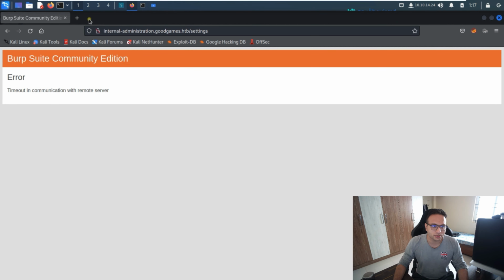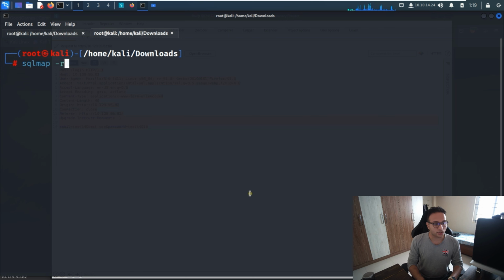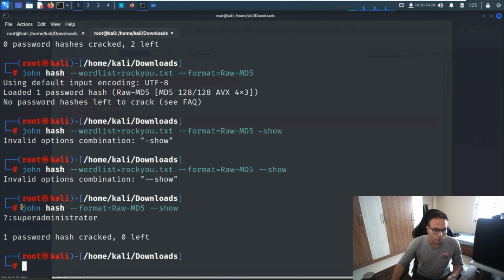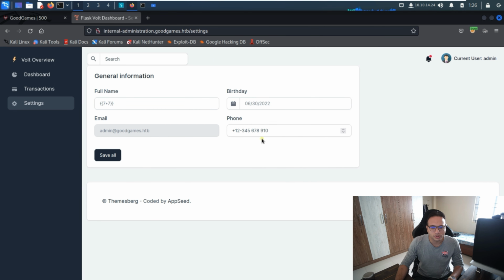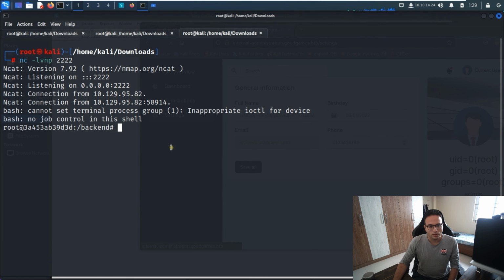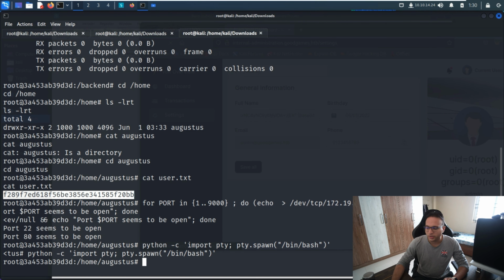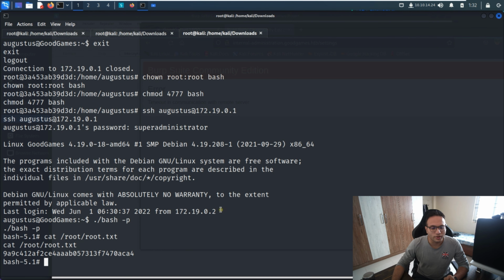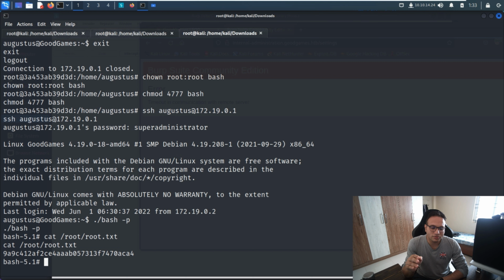HackTheBox – GoodGames Walkthrough - In English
Prerequisite
You are required to have a GoodGames HackTheBox.

@SAKSHAM DIXIT